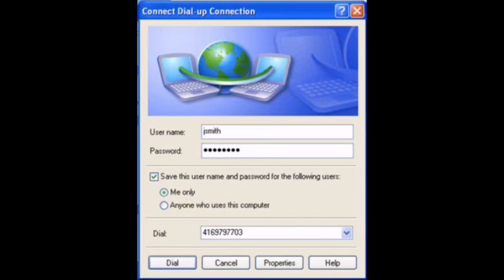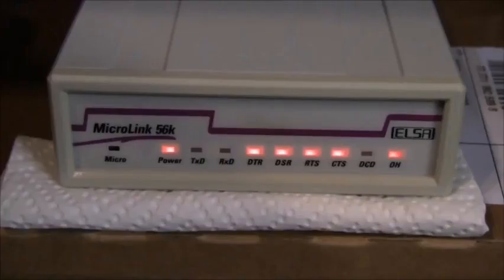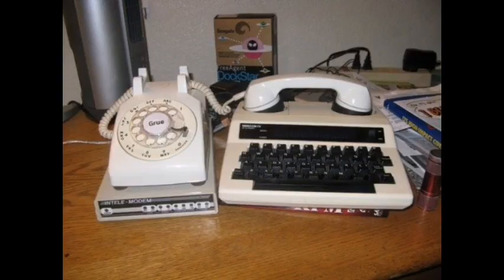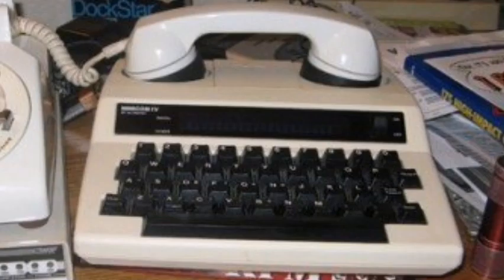A short story on the classical Dial-Up Internet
I know it's less than 3 minutes straight. I didn't have enough time to make a Whole story on it so I broke down every point in time of the story into a short 2 minute and 45 second video.